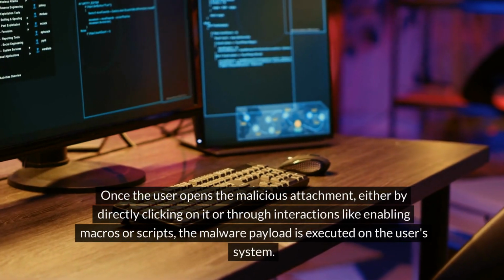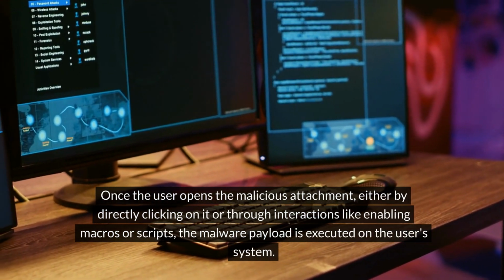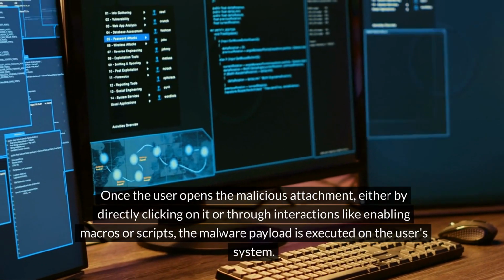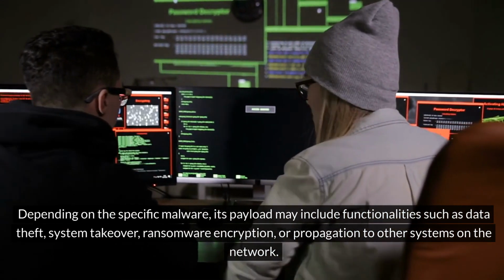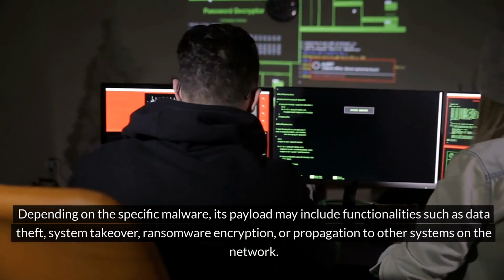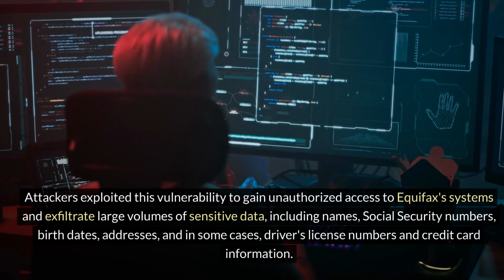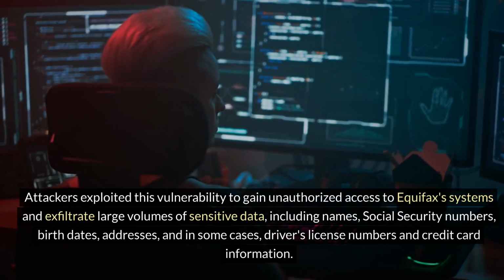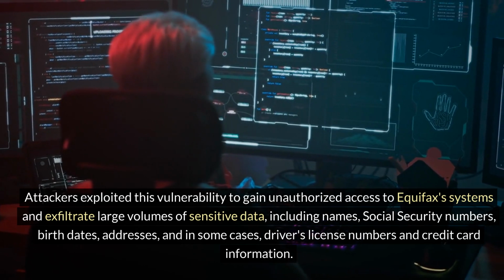Protect Your Data: Understanding Malware Spread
Join us on the Techo World cyber channel to understand how malware can infiltrate your computer or network. Find out the different ways malware spreads, from email attachments to infected websites.